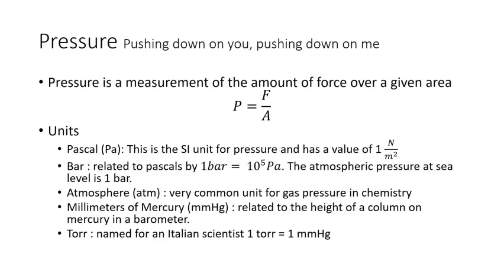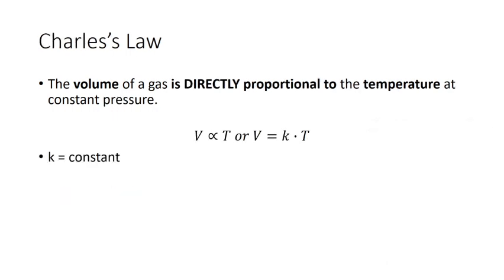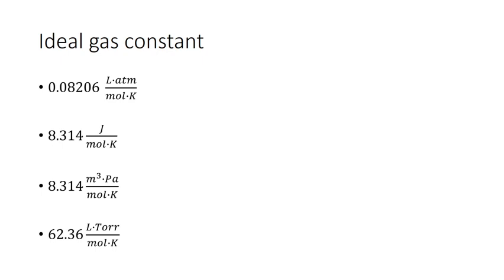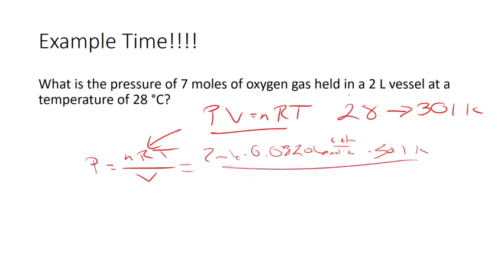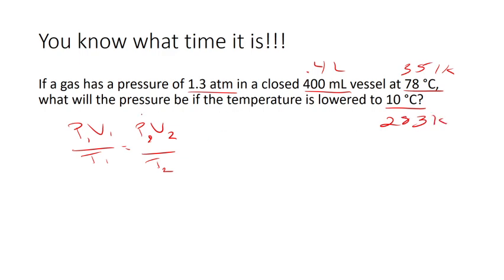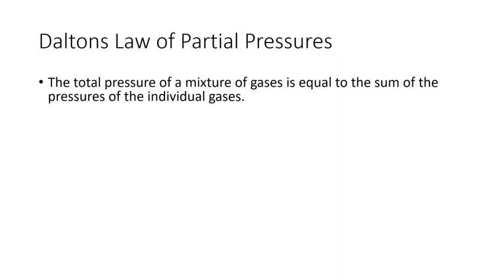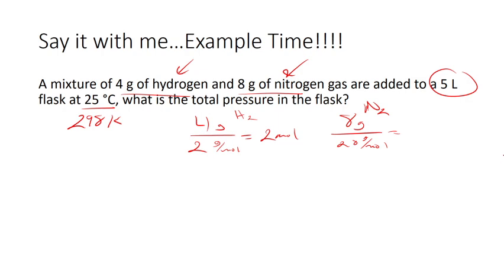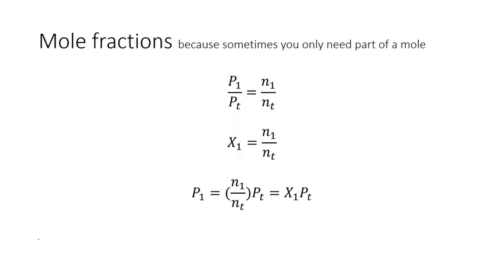30 Gas laws 1 AP